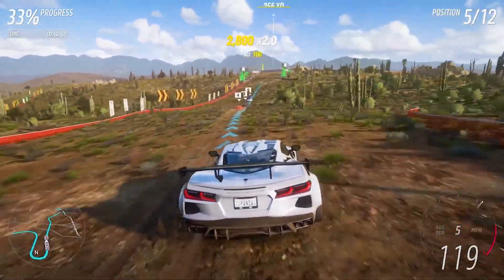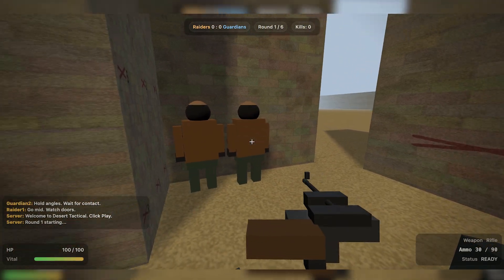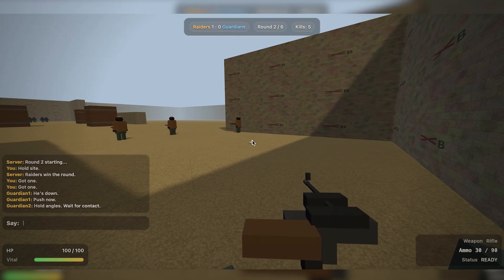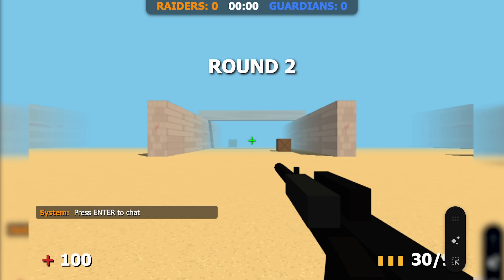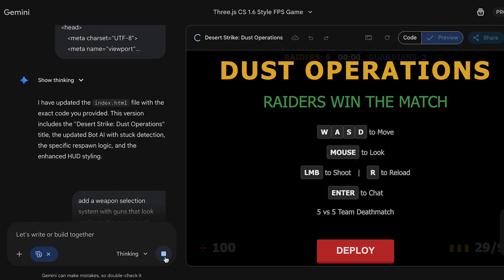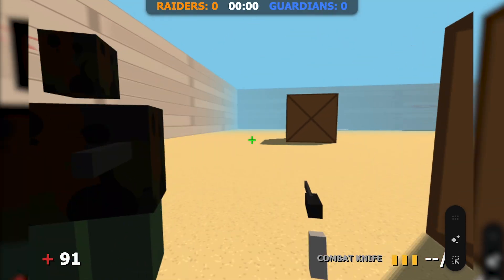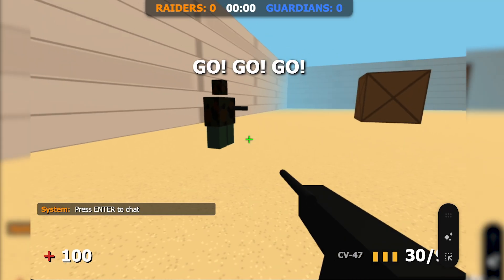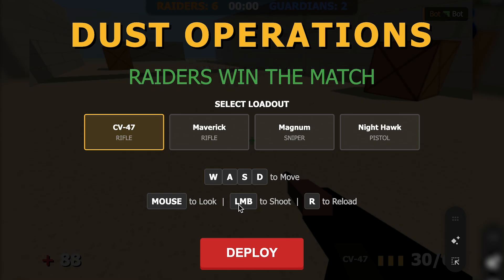ChatGPT vs Gemini: The IMPOSSIBLE Counter-Strike Prompt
I forced ChatGPT and Gemini to code a PLAYABLE Counter-Strike clone from scratch. But there's a catch: I gave them one "Impossible" prompt that usually breaks AI models.

Can AI actually build a complex FPS with working physics, shooting mechanics, and enemy AI in 2025? I tested the world's smartest models head-to-head. The results were chaotic, surprising, and honestly... one of them actually worked.

⏱️ TIMESTAMPS:
0:00 Intro
0:20 FPS Prompt (ChatGPT)
2:50 FPS Prompt (Gemini)
6:34 The Winner